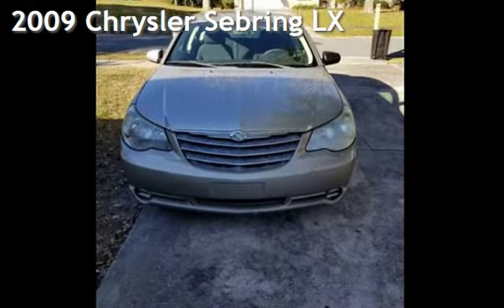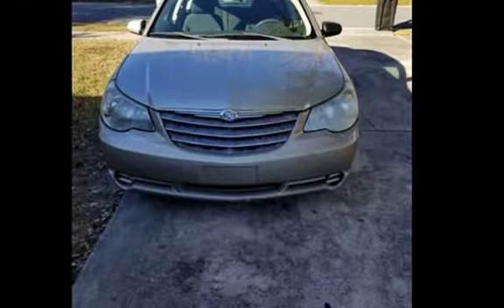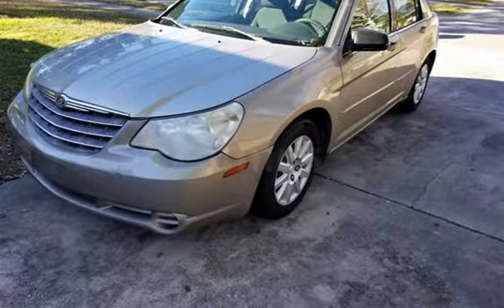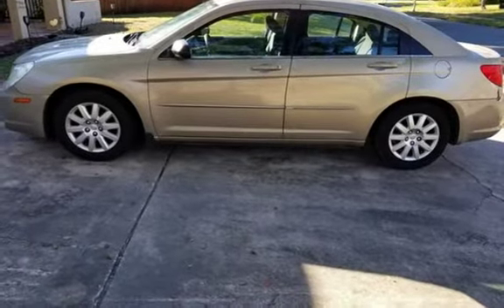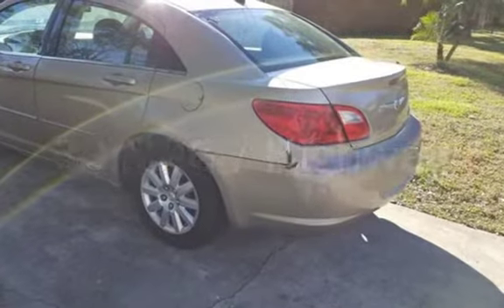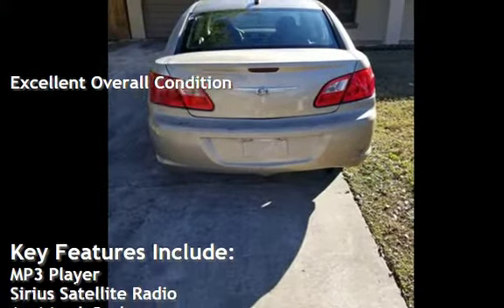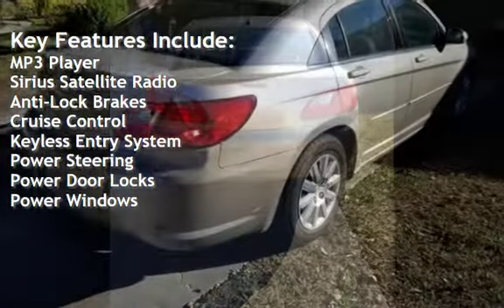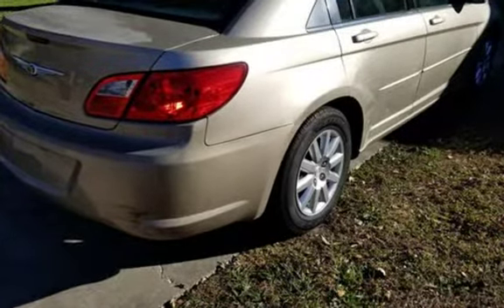2009 Chrysler Sebring LX for sale in Fern Park, FL